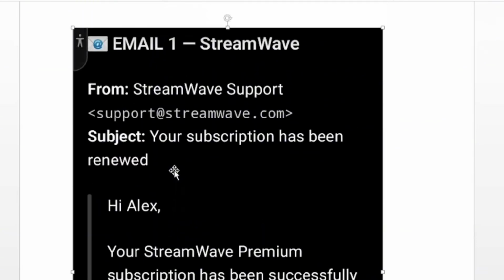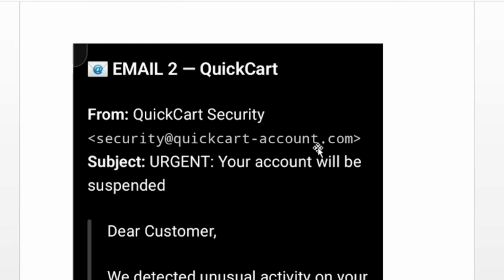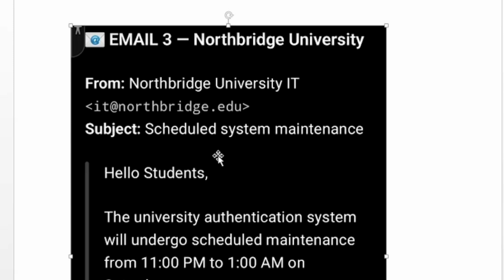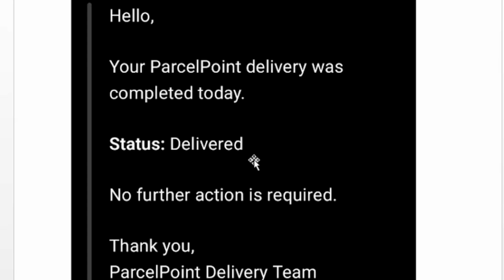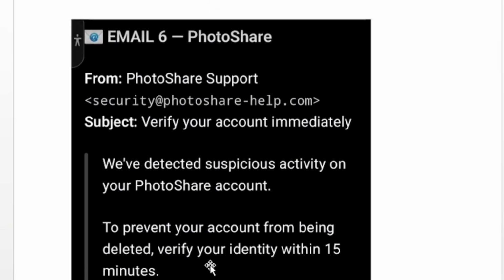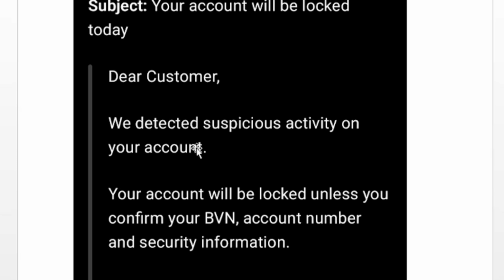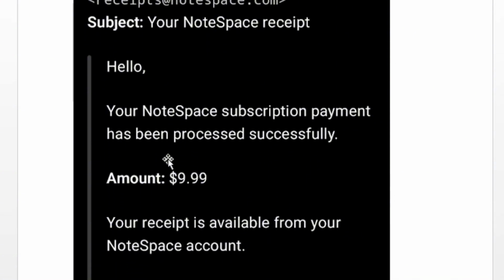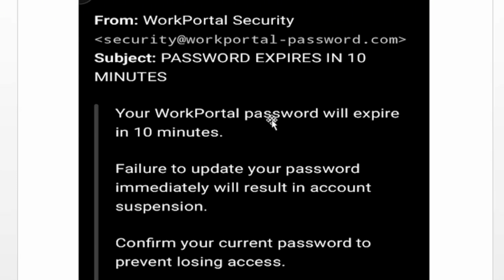Boy Exposes How To Identify a Fake Email Address Using Ten Simulated Emails.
Learn how to identify a fake email and spot phishing attempts before they steal your information. In this practical cyber security demonstration, I’ll show you the warning signs to look for when checking an email, including suspicious senders, fake links, urgent messages, spelling mistakes, unusual requests, and misleading domains.
You’ll learn how to check an email before clicking a link or opening an attachment, and how to distinguish a legitimate email from a phishing email.
This is a practical cybersecurity tutorial for beginners, students, employees, and anyone who wants to stay safer online.
Topics covered:
How to identify a fake email
How to spot phishing emails
How to check a suspicious email
How to identify fake email addresses
How to recognize suspicious links
Common phishing warning signs
How scammers use urgency and fear
How to protect yourself from phishing attacks
⚠️ Never click suspicious links or provide passwords, OTPs, banking details, or other sensitive information just because an email appears legitimate.